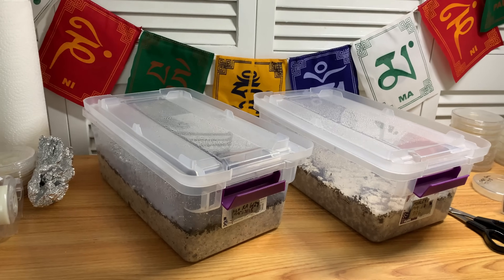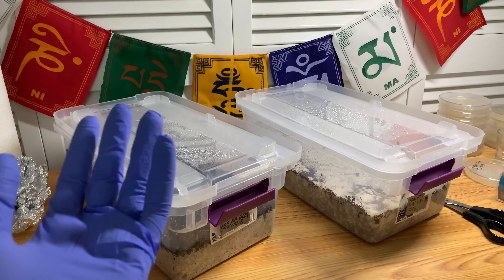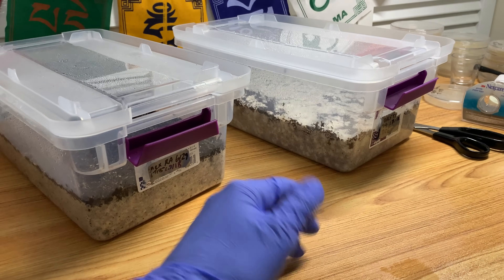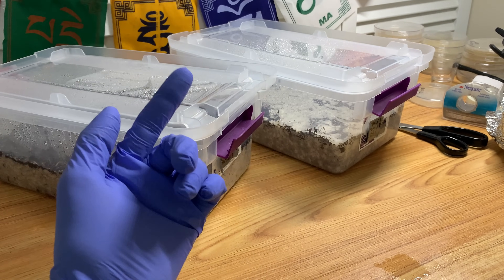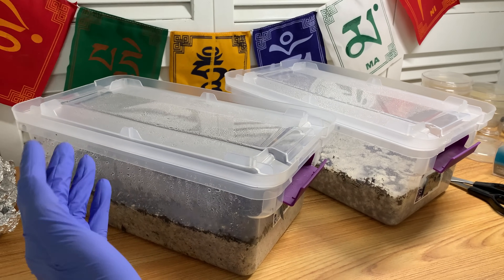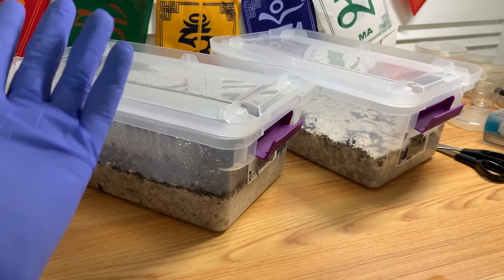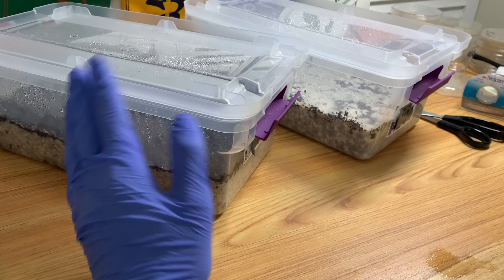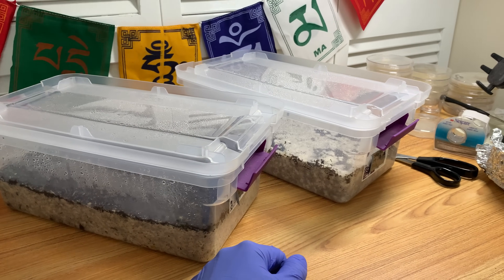How LONG Can a Grow Last? How Many Flushes Can You Get? Can You Add More Substrate? Mycology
How long can a grow last? How many flushes can it put out? Can you add more substrate later on, and get more yield? How about additives? These are the questions I will be answering today! This will greatly increase your yields, and kill trich! It's just good science 😉
Sage